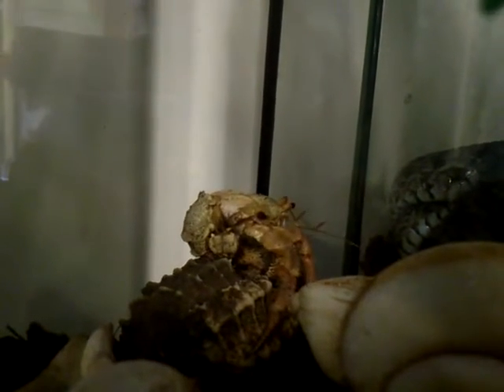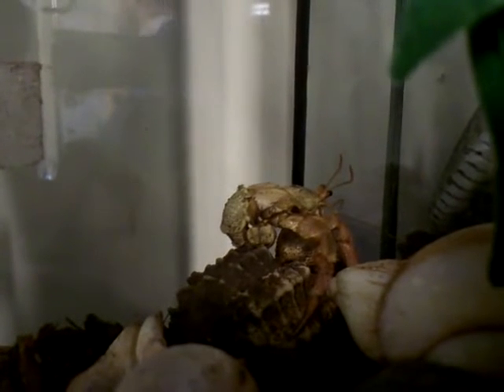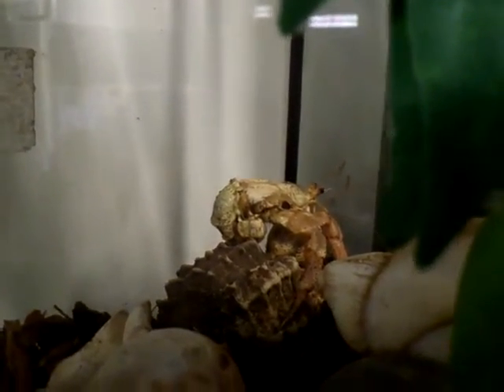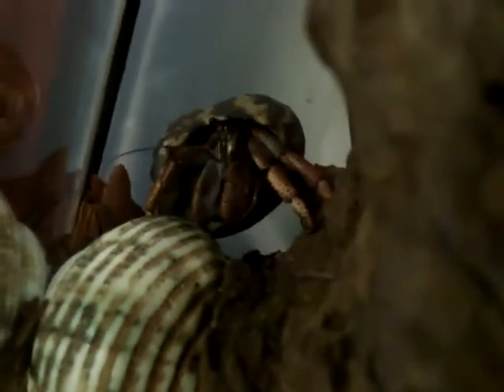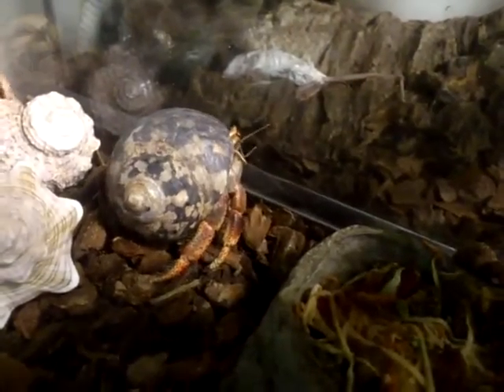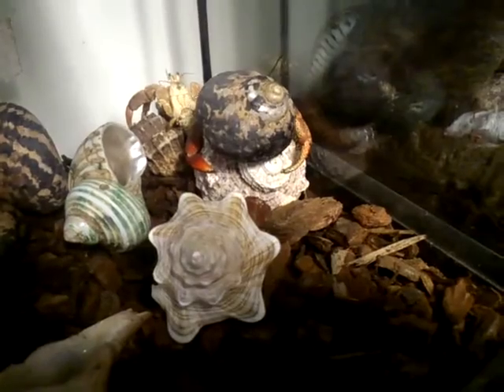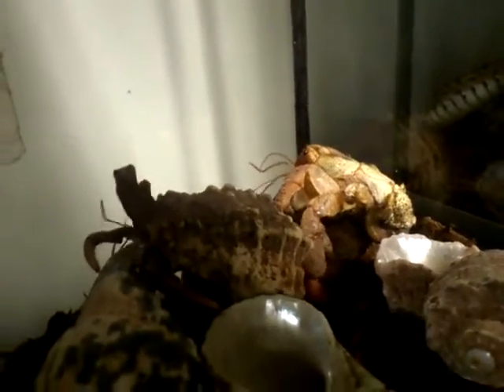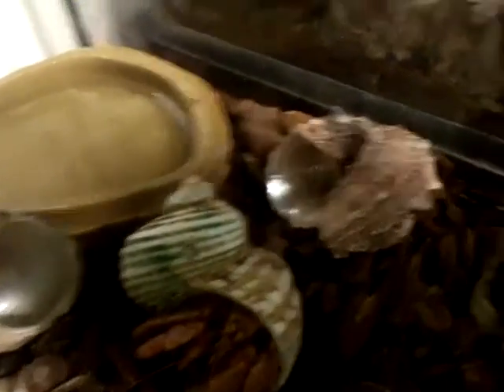A Hermit Crab in Search of a Shell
During a practical session at college it was found that one of the hermit crabs had just moulted and was in search of a new shell.

Naturally I opted to seize the opportunity to film this fascinating phenomenon so that it could be presented to a greater audience on the internet with additional information.

The track featured in the video is 'The Source' by Murray Gold.